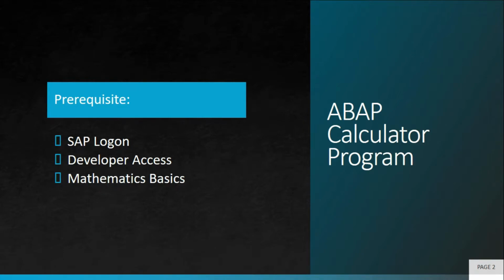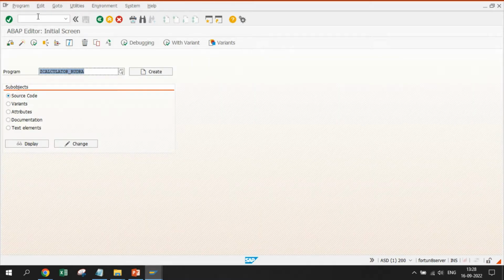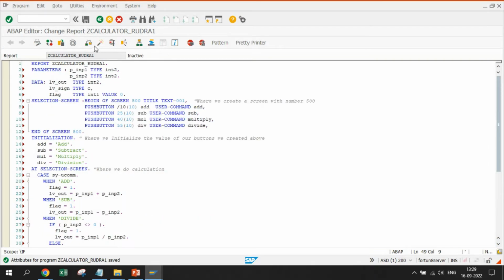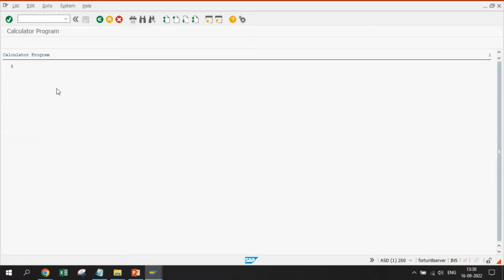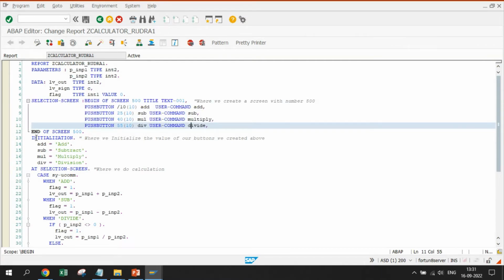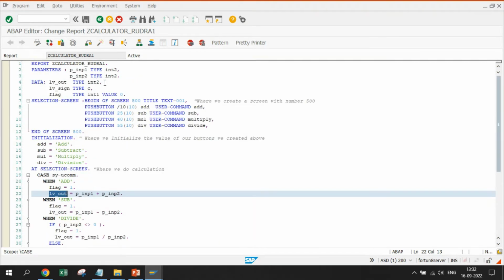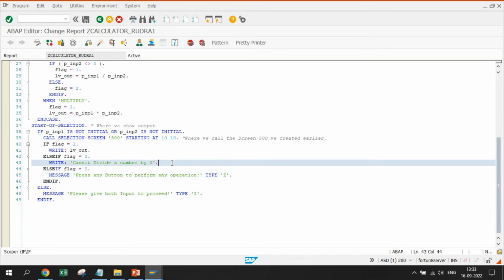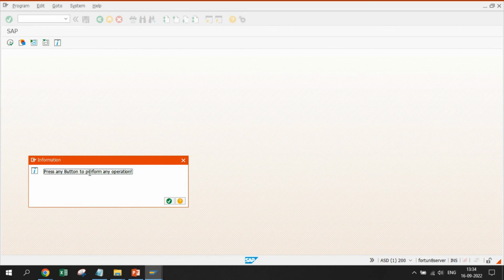ABAP Calculator Program | SAP ABAP Project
In this video, we will learn how to create a basic SAP ABAP Calculator Program.